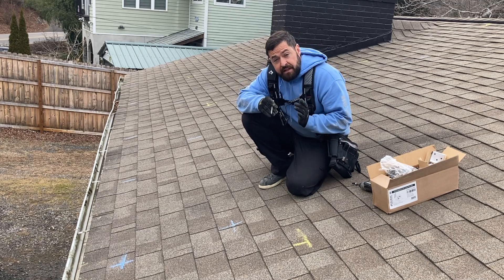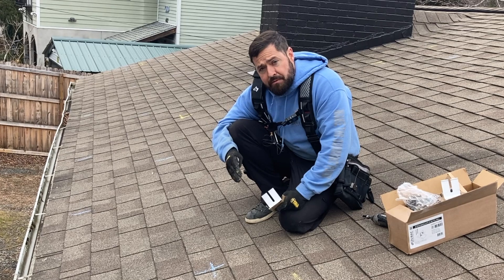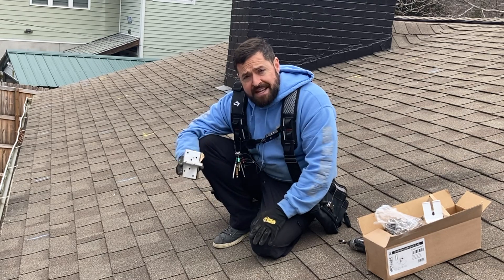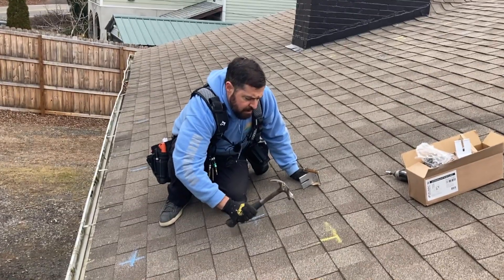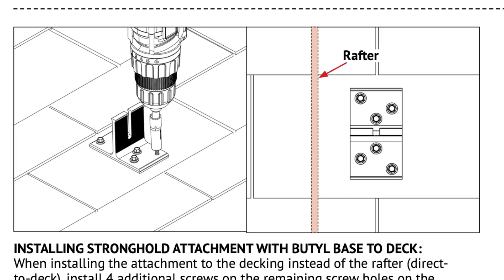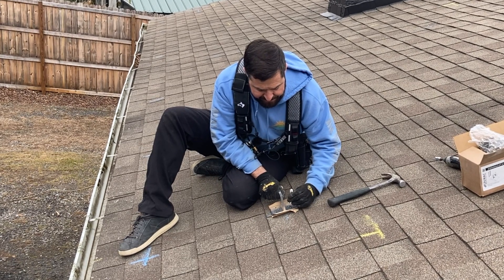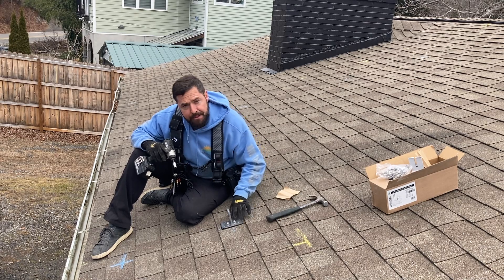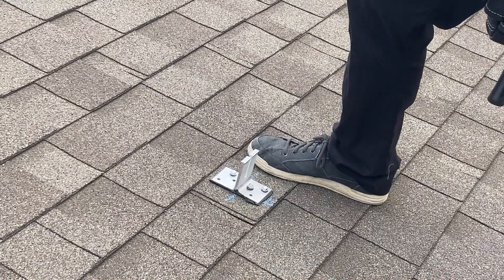How to Install Unirac Stronghold Butyl Attachments for Solar Panels | Step-by-Step Guide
Welcome to our comprehensive guide on installing the Unirac Stronghold Butyl attachments for your solar panel system. In this video, we’ll walk you through the entire installation process, ensuring your solar panels are securely attached to your roof for maximum efficiency and durability.

🔧 What You'll Learn:
Understanding the Unirac Stronghold Butyl attachment system
Step-by-step installation instructions
Essential tools and materials needed for the job
Tips for ensuring a watertight seal
Common pitfalls to avoid and troubleshooting advice

Why Choose Unirac Stronghold?
Unirac’s Stronghold Butyl attachments are designed to provide a robust, weather-resistant solution for mounting solar panels on various roof types. These attachments ensure your solar panels remain securely in place, even in the harshest weather conditions.

Whether you're a DIY enthusiast or a seasoned professional, this video is perfect for anyone looking to enhance their solar panel installation skills.